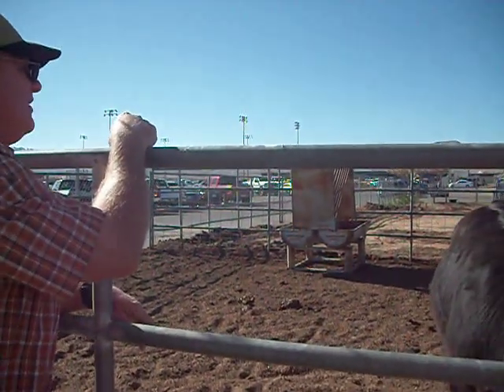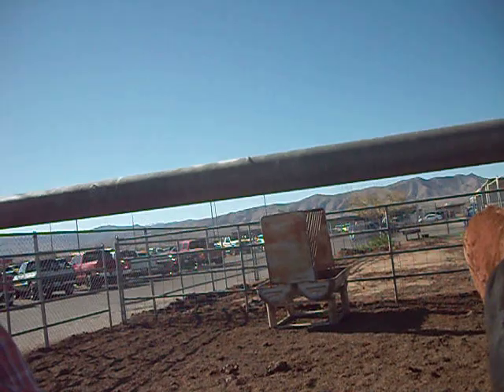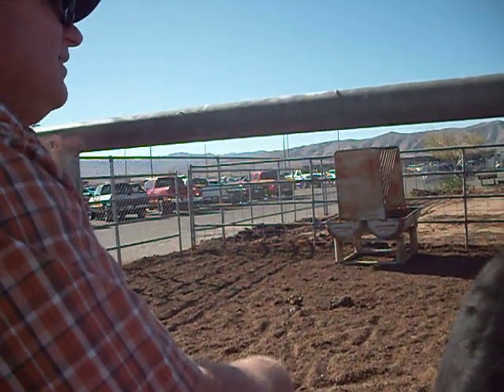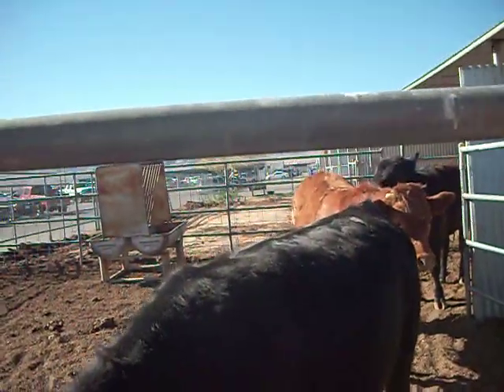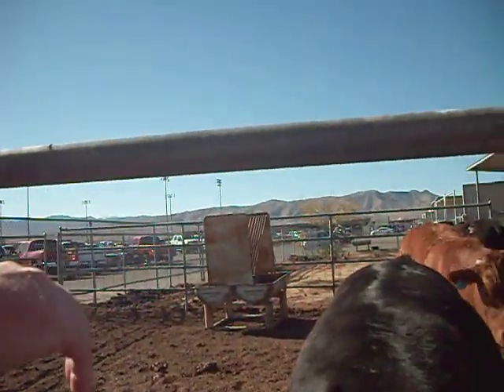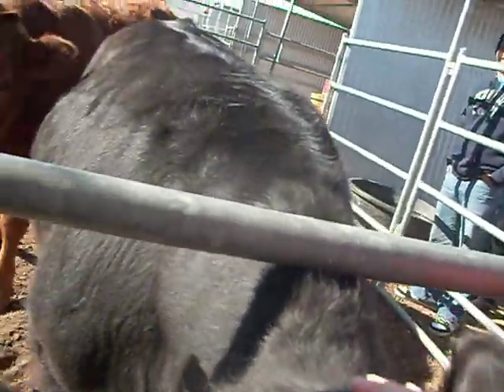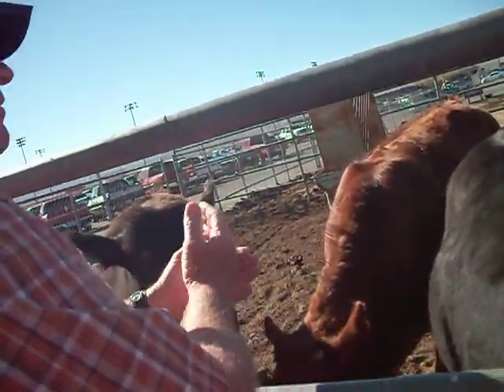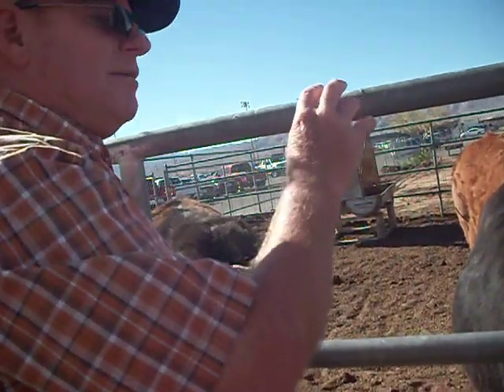Livestock Care 3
This was shot on a windy day with my digital camera sorry.